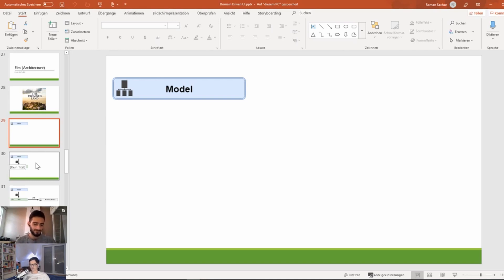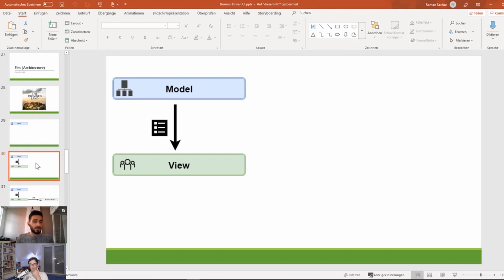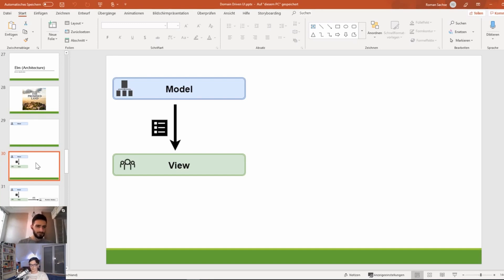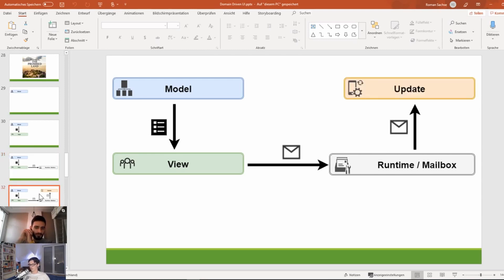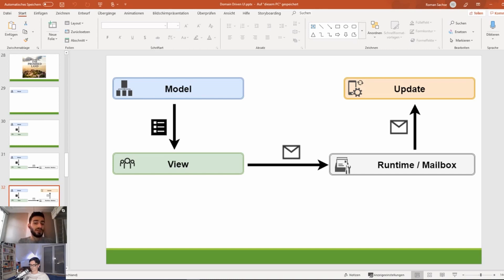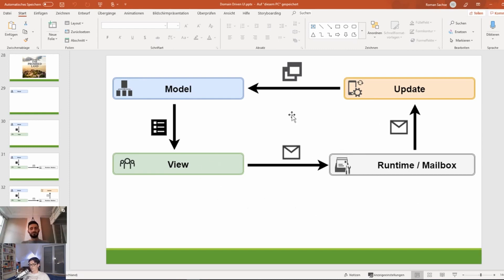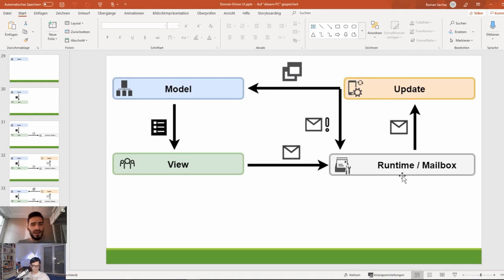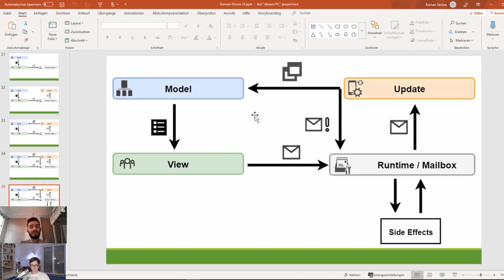What is the Elm Architecture and how does it work - Stream snippets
In this stream snippet Zaid and Roman are explaining what the Elm Architecture is and how it works.

Stream snippets aim to show nice parts of the Dev-Owl live stream in a more viewer friendly format.